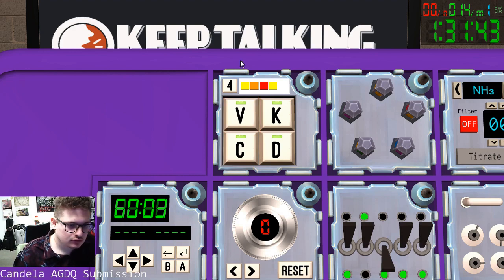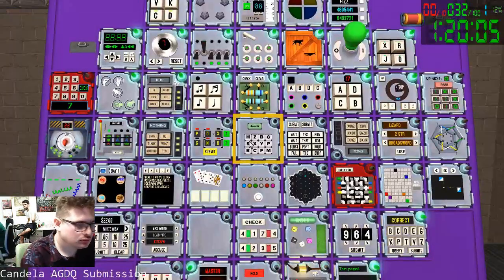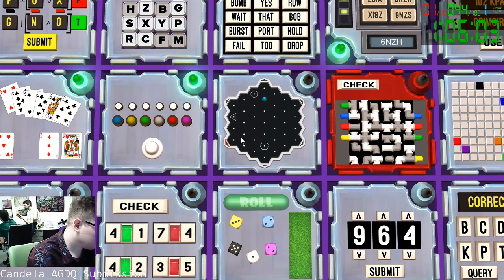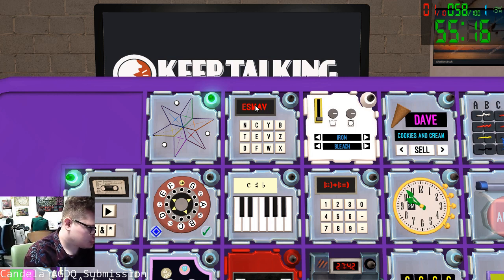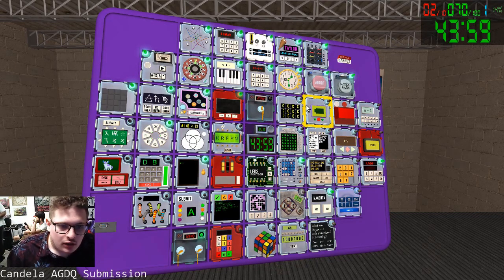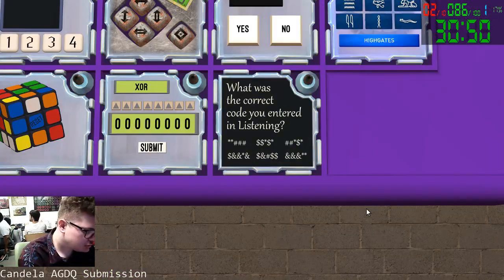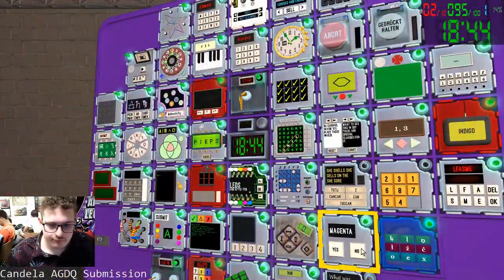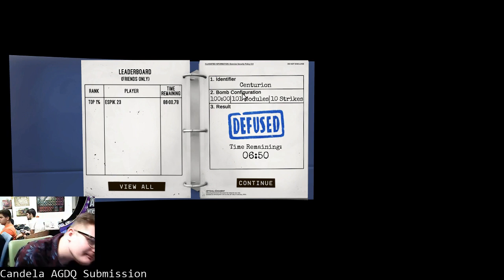The Centurion: Done Quick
EDIT: See you January 2022!!!
100 modules, 100 minutes on the clock, and 1 person ready to take it all on. Can Candela disarm the Centurion?
Gameplay from "Keep Talking and Nobody Explodes". This video serves as Candela's submission for AGDQ 2020.